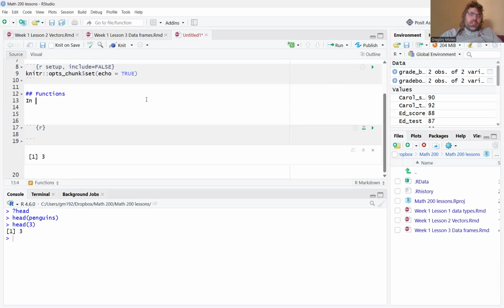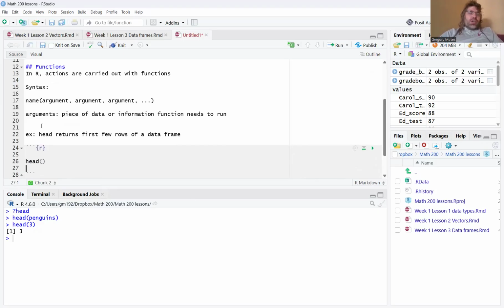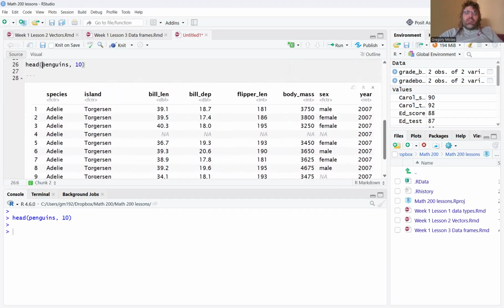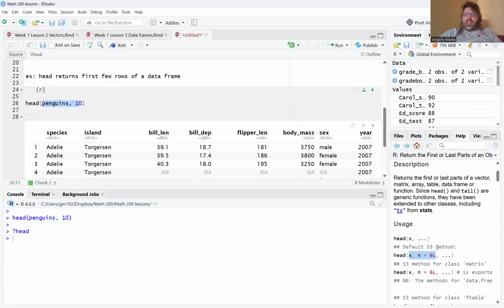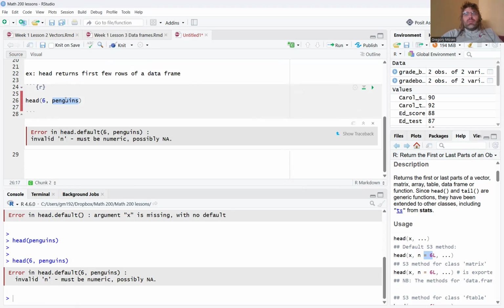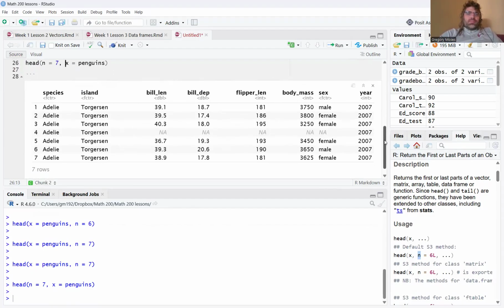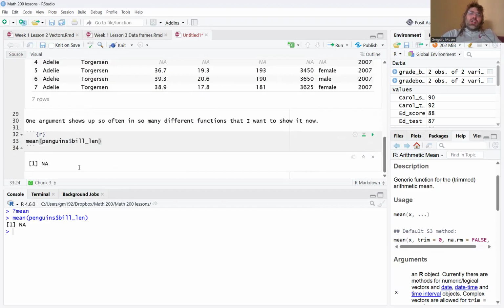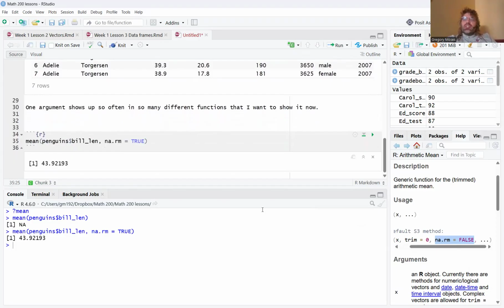Math 200 Week 1 Lesson 4 Functions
R is function-based (as opposed to Python, which has both functions and methods). We introduce the basic syntax.